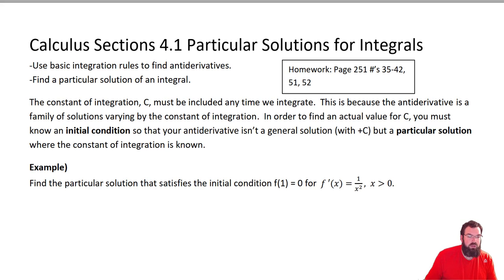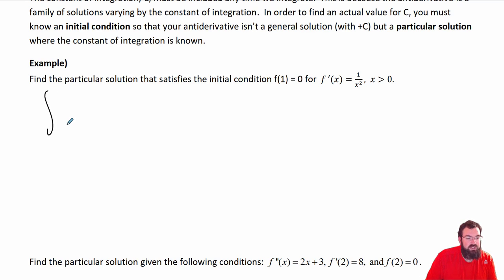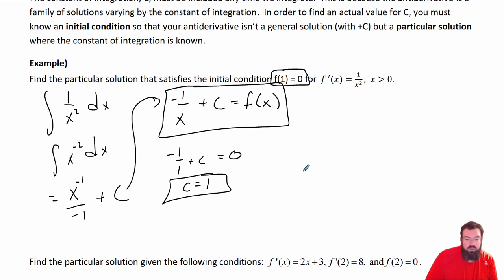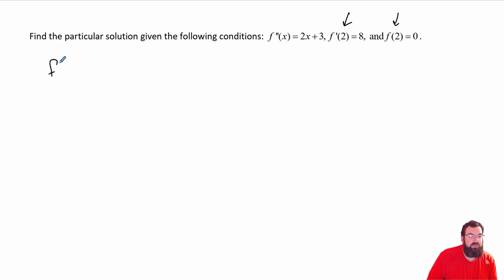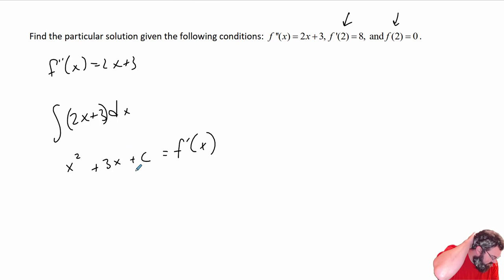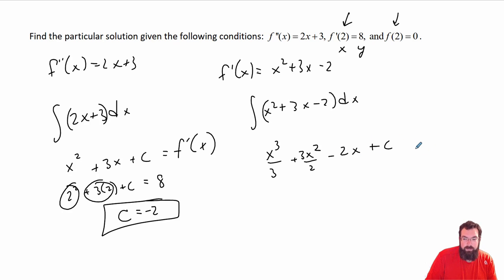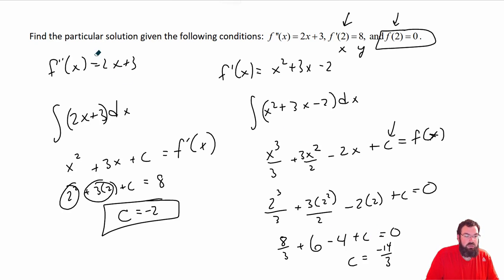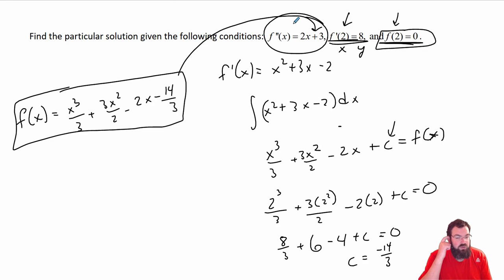4 1 particular solutions for integrals